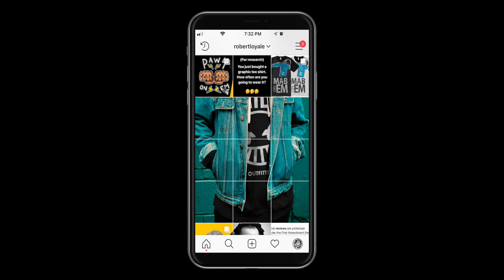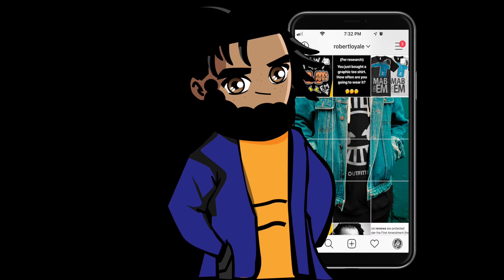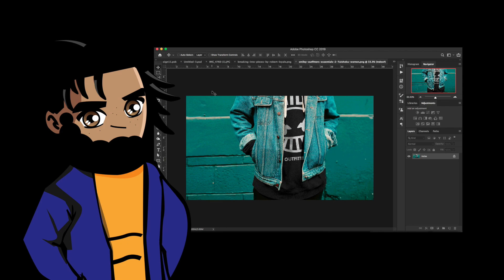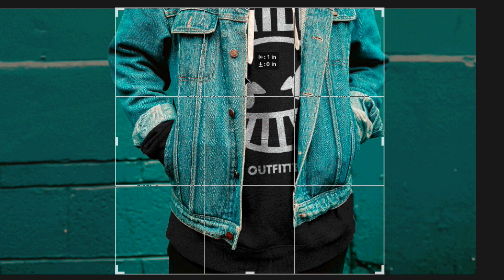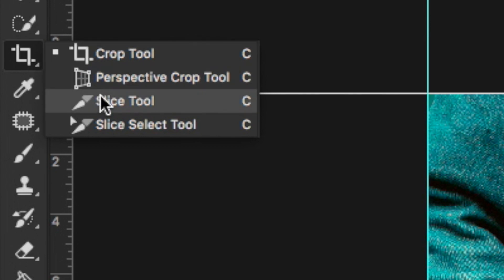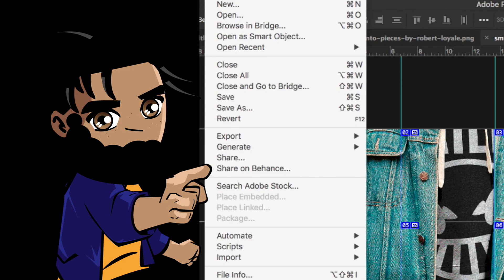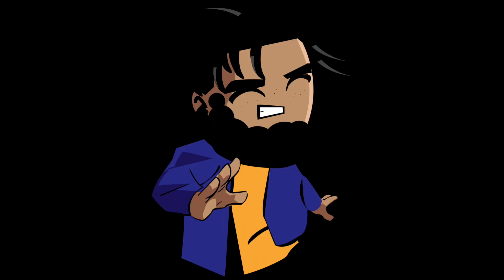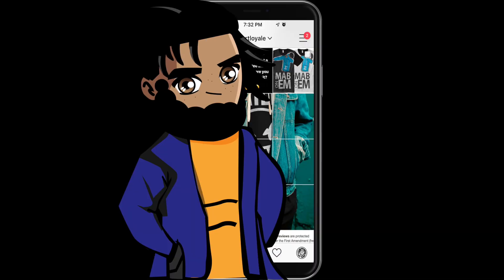Instagram Photoshop Tricks: Split Image into Tiles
If you ever wondered how to split an image into tiles for instagram, then this photoshop tutorial gives you the insights. You can break your image into a seamless multi post without downloading an app. Make a template and use it for life!